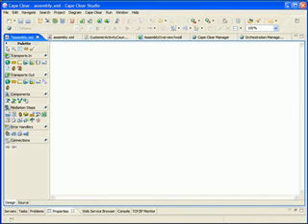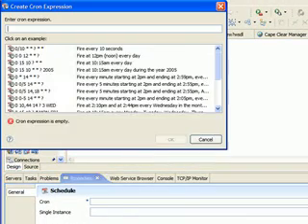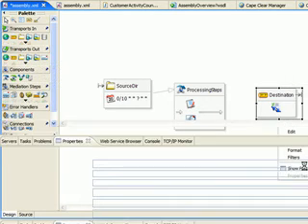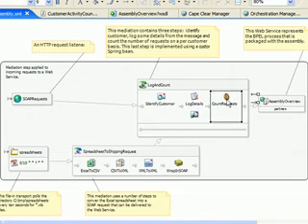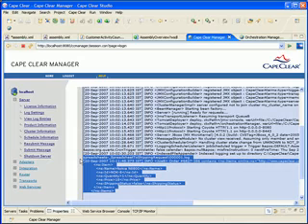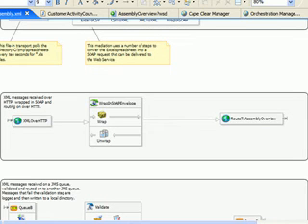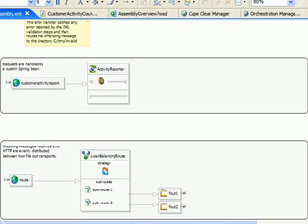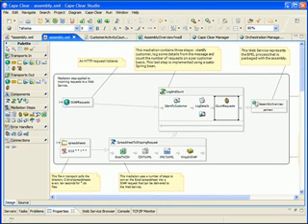The Cape Clear Assembly Editor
This introduction to the Cape Clear Assembly Editor shows how assemblies can be created and describes a number of integration scenarios that are easily solved using assemblies.